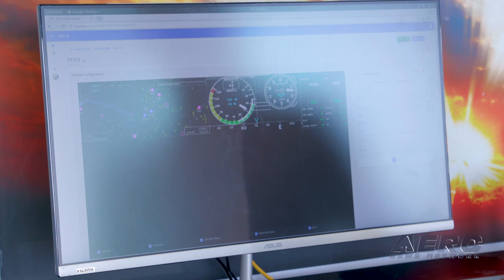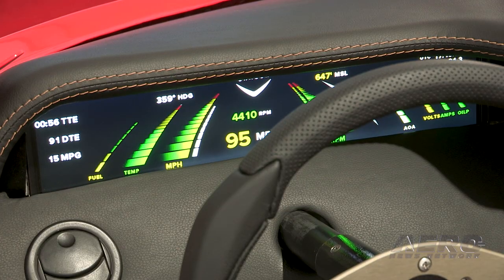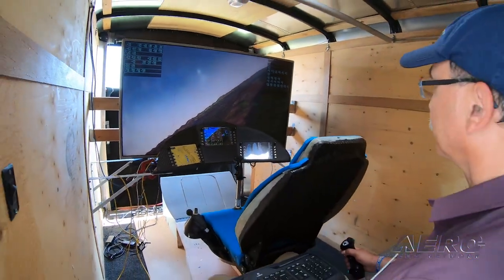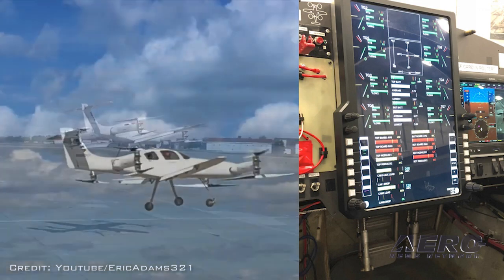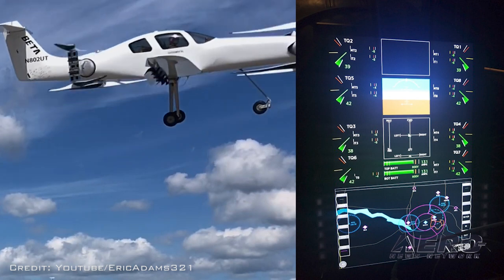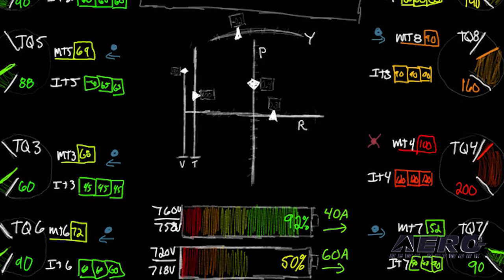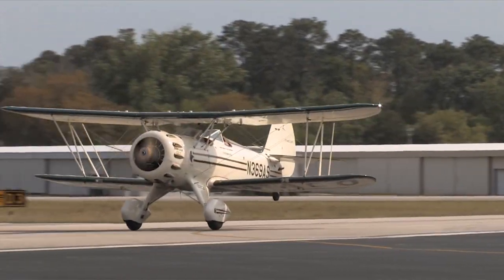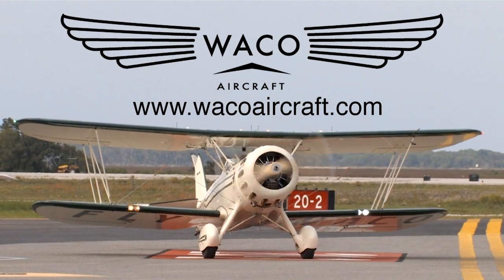Aero-TV: Avilution at Oshkosh 2019 - Innovating Next-Gen Avionics Strategies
Company Partners With Multiple Aircraft Manufactures For OEM Avionics

Avilution is re-thinking the way avionics panels are presented using an innovative software-driven system to display information that is configurable by the pilot.

Company founder and CEO Mark Spencer told Aero-TV at AirVenture 2019 that Avilution approaches avionics as a software problem rather than as a hardware problem, which gives them a lot of flexibility and allows them to bring products to market more quickly than a more traditional approach.

Avilution came to the notice of many in the industry a few years ago with their unconventional ‘UnPanel’ that made it’s debut in the Zenith CH750 Super Duty STOL airplane.

Now, the company is working with multiple manufactures, including Synergy, Samson Sky, and the  BETA Technologies’ eVTOL aircraft.